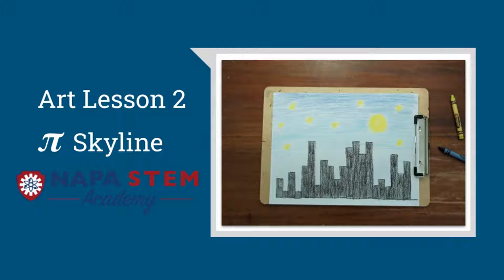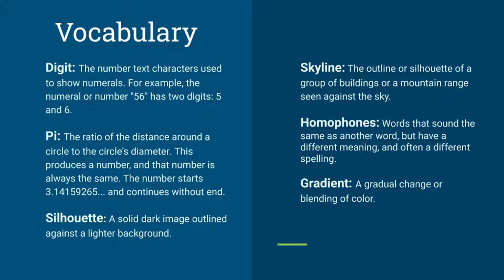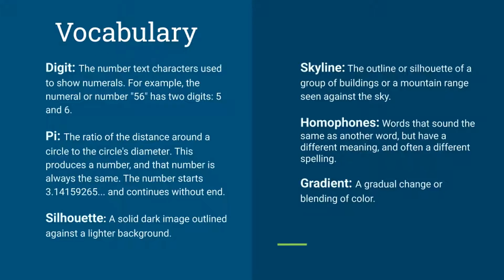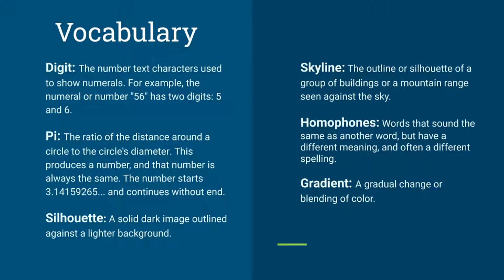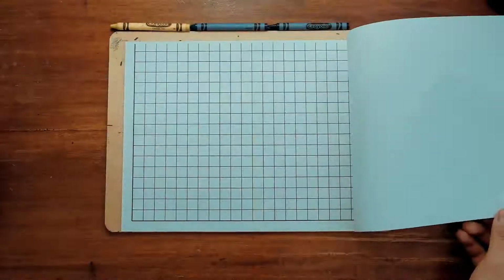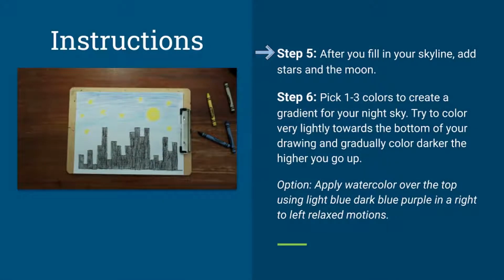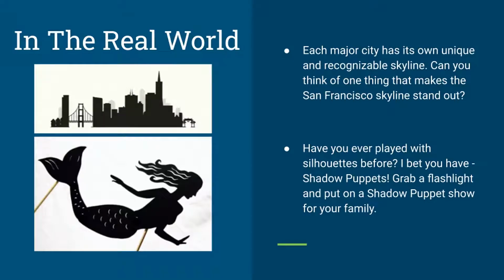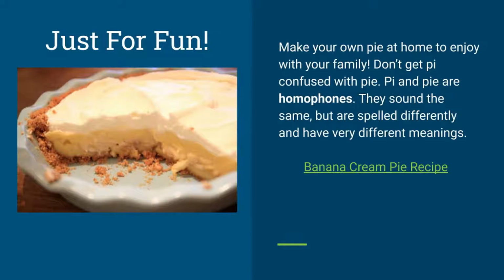Art L2 Video: Pi Art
Create a skyline art project using a little bit of math and whole lot of creativity!